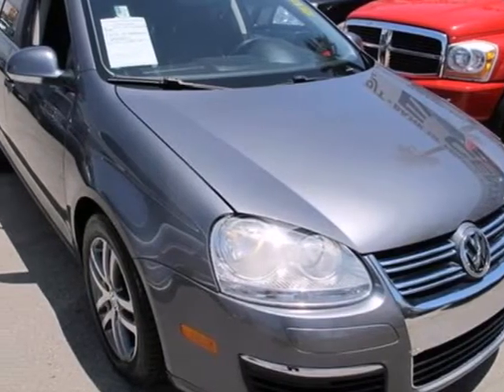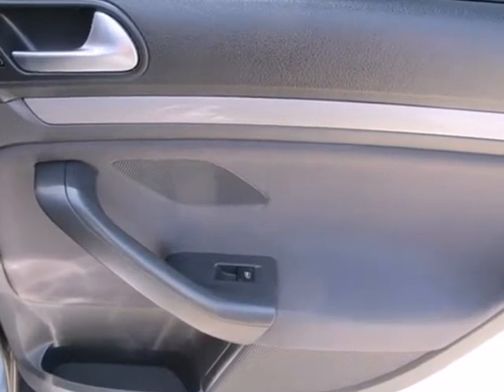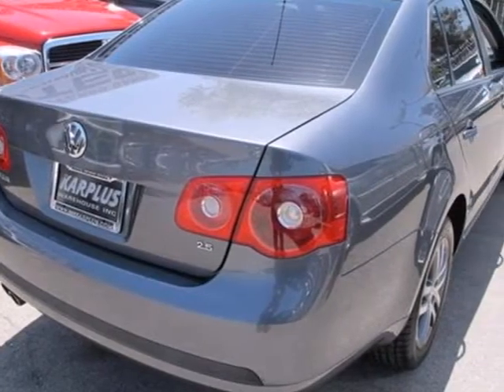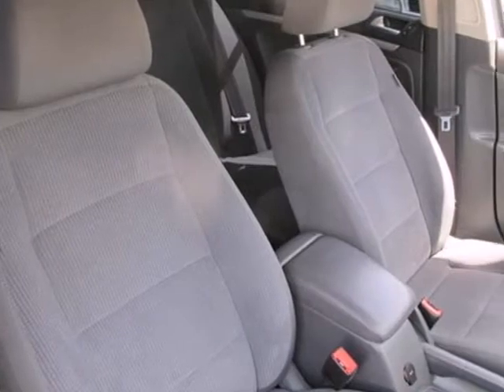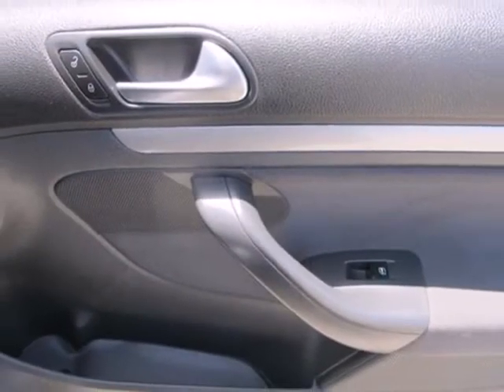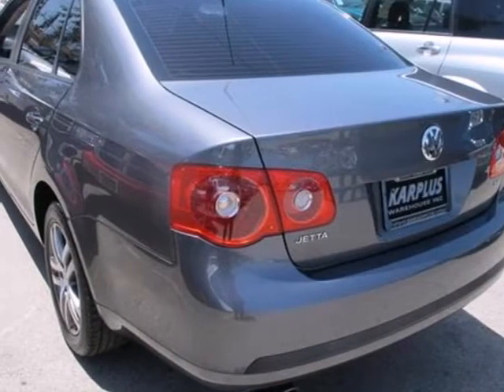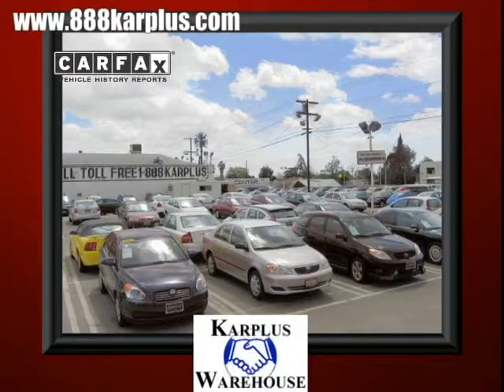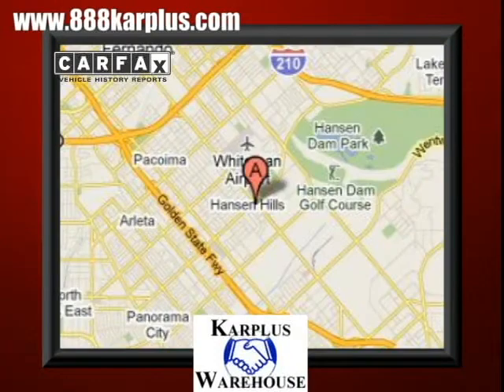2007 Volkswagen Jetta X044669 in Pacoima, CA 91331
If you are looking for real value on a great used car, KarPlus Warehouse invites you to come in and test drive this 2007 Volkswagen Jetta, stock# X044669. We are conveniently located near Pacoima, CA and known for our great selection, reliability and quality. Come take a look at this 2007 Volkswagen Jetta today.

KarPlus Warehouse
10103 San Fernando Rd
Pacoima CA, 91331